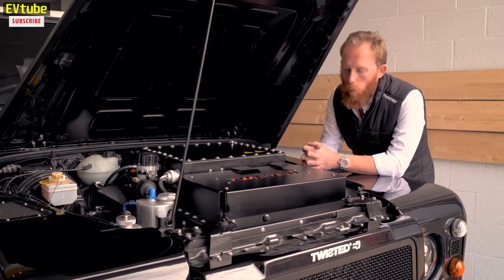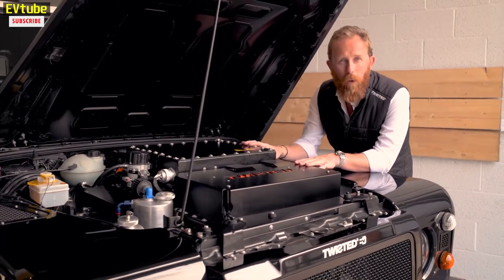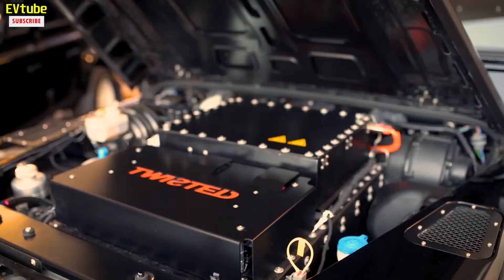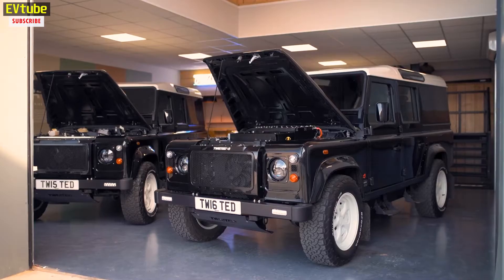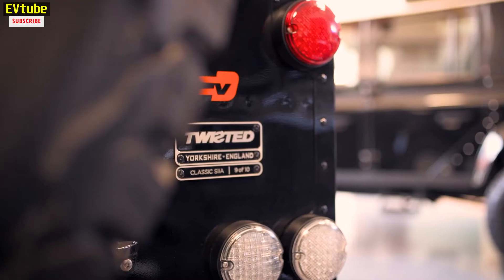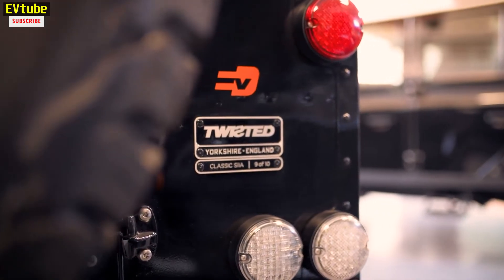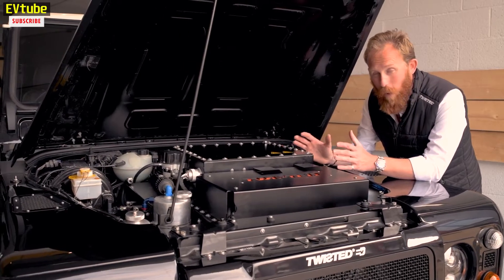Land rover Defender - Custom 100% Electric! Converted vehicle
Convert your Land Rover defender to an EV with Twisted Automotive, check out their website. The Twisted EV Drivetrain system is the classic Twisted blend of on-road and off-road performance. 214BHP / 380NM torque, 200+ miles of battery life. The vehicle retains its off-road ability with its 4WD and high/low range.

For Defender owners who want to be greener, the swap takes around 2 weeks and is carried out at our Bristol (UK) and Virginia (NA) facilities.

Twisted have spent almost 20 years making the Defender© as good as it can possibly be. The clean and robust EV drivetrain, exclusive direct drive power system and US-made electric motor deliver what you need, when and where you need it.

Transmission - 4WD Gear Reduction Direct Transmission
Range - 200+ Miles
Power - 214BHP / 380NM Torque
Capacity - 60kWh Batteries